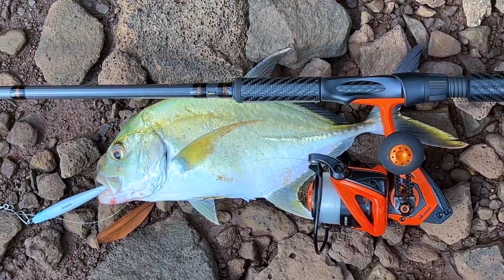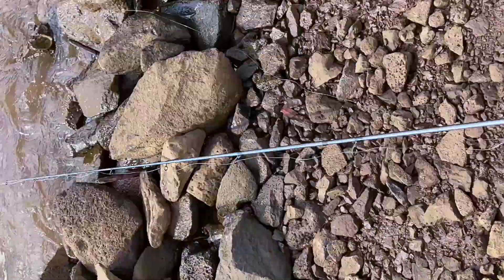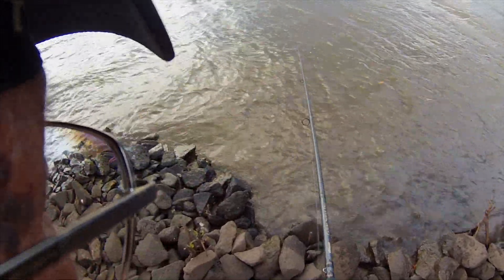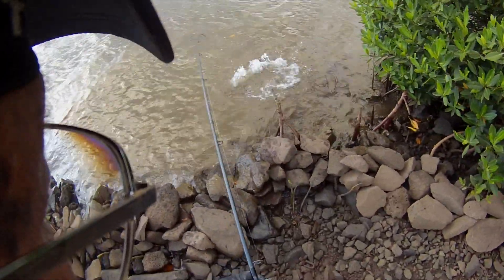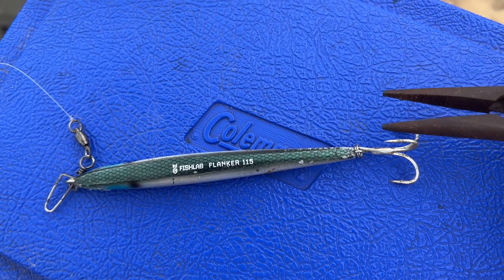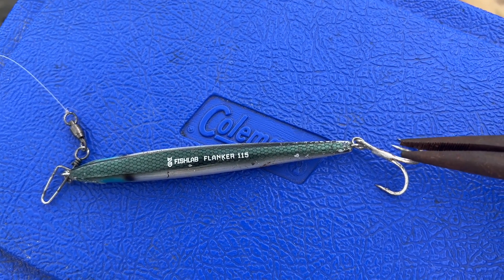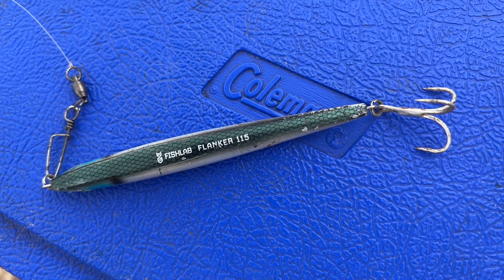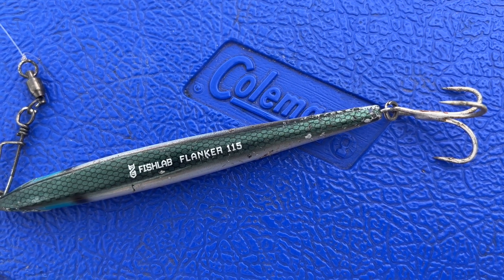Dirty Water Strike on my Flanker Lure!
Jack Got "Out-Flanked" by my Flanker Speed Jig Lure! Was Released:)

Today i used my Okuma 9'9" Guide Select Pro 9'9" GSP-S-992M rated for 8-17lbs line w/a lure rating at 3/8-1oz. I used my Limited Edition GT 4K Spinning Reel also by Okuma filled with 15lb monofilament by Soft Steel. The lure was a 4-1/2in Flanker Speed Jig Lure at 1oz by FishLab. This rod feels good for using 4K spinners, possibly 5K as well. A 3K might be too small. I've tried 1/2oz lures/jigs and it's ok, just won't get the distance possible using a 3/4-1oz lure.

I first spooled on 10lb braid. Holds a lot of line! 22lb max drag. I think the current 15lb mono feels good to throw lures. If you go all braid 10-20lb would be ok. This is a limited edition spinning reel by Okuma. Comes in green or orange. Only 1,500 units were produced and individually numbered. If you have the chance to get one, keep on eye out on eBay. The Guide select Pro's are popular Salmon & Trout Rods up in the NW United States. Works well here in Hawaii for salt water species as well.

This Medium rated rod is perfect for shoreline jigging & lure casting. A lighter rated rod would be a good trout & bass rod. Heavier rated rods are being used with baits & flashers for Salmon up in the NW USA. I've been using Guide Select Pros for years with great success for salt water species of the shoreline.

When i was informed of the Flanker line by FishLab i knew they were instant winners as i used to design & produce my own lures before. Nowadays i tend to release my catches. So i try not to damage my catches by pinching in the barb tips. I might use some Mustad Inline single hooks meant for plugging lures next as replacements after i find some rings.

Fish Inc Lures Flanker 85mm Saltwater Sinking Stickbait